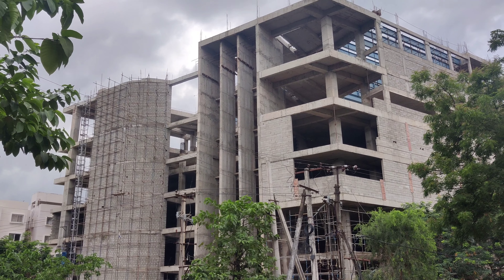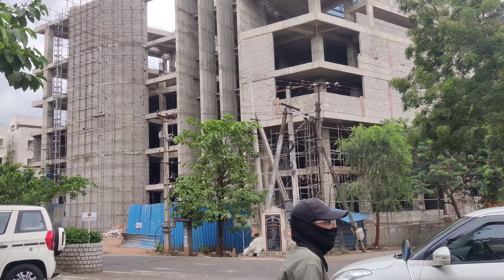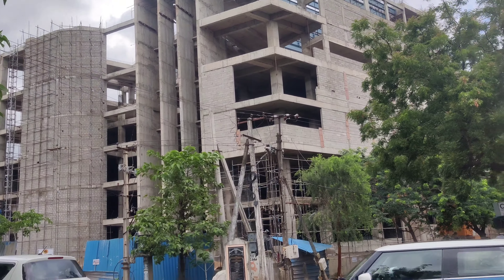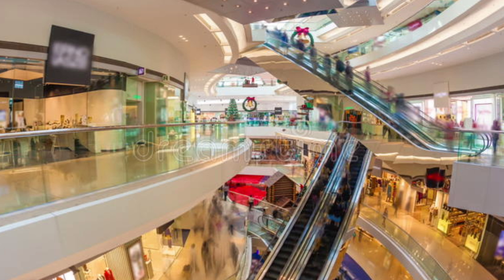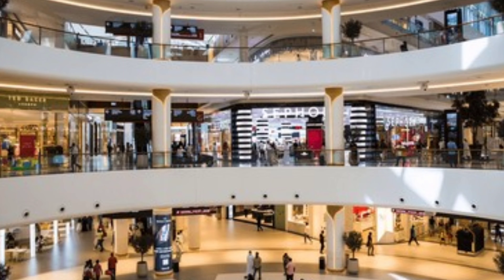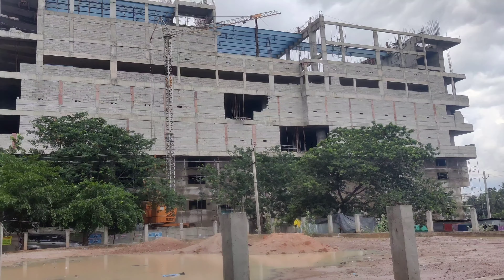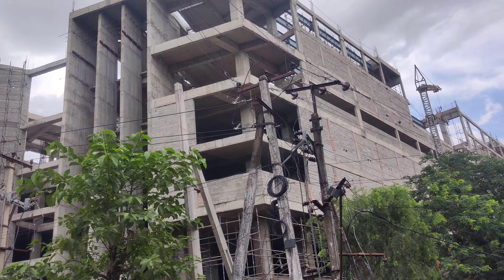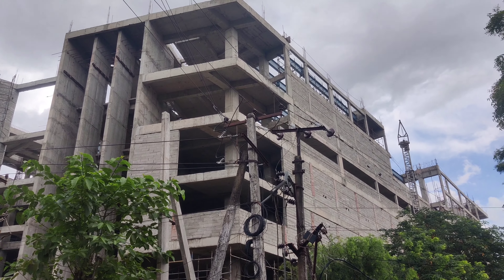Rajahmundry IMAX // lMAX//